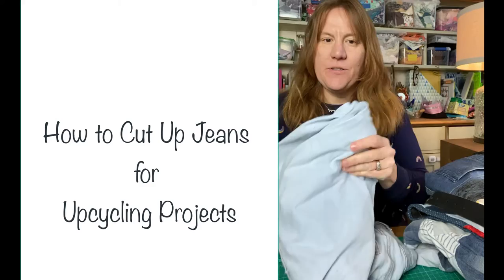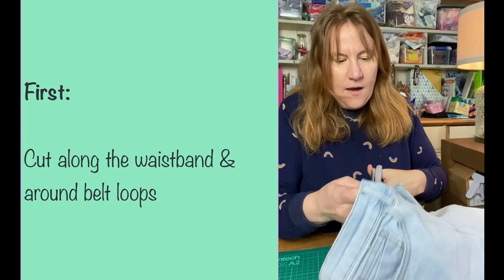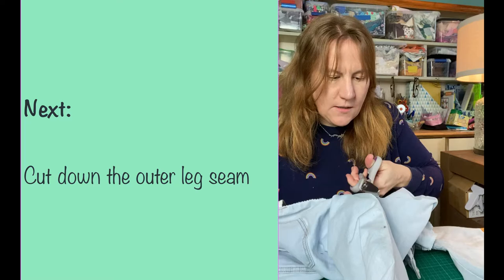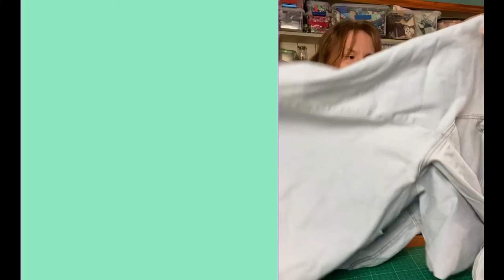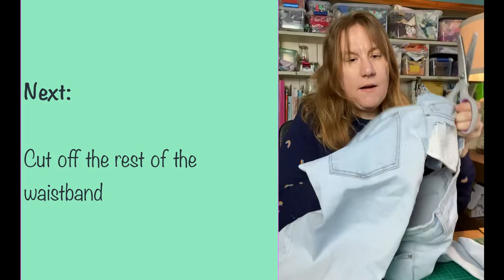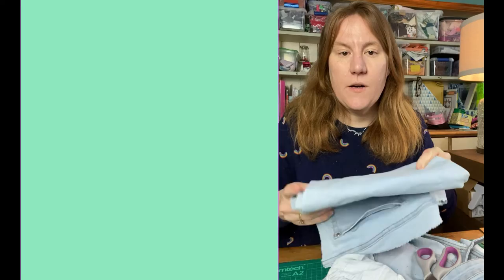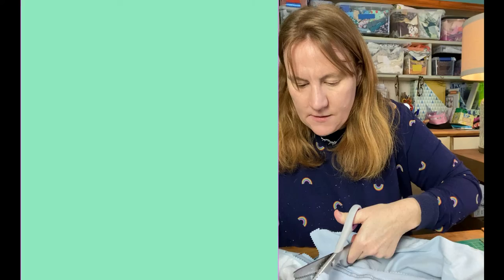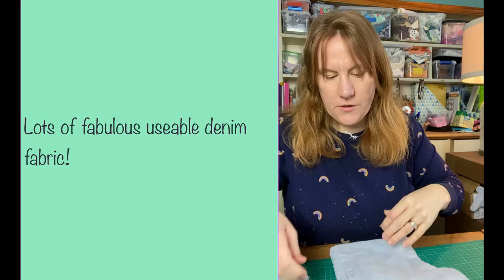How to Cut Up Jeans for Sewing & Upcycling Projects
How to cut up your old jeans in order to get the most fabric out of them for sewing, quilting and other fabric craft and upcycling projects.

In this video run through I will show you my technique for getting large pieces of fabric out of your old jeans as well as give you tips and ideas for what to do with your old denim.  I've included project ideas for the back pockets, cuffs, waistband and seams too!

My favourite Pinking Shears: